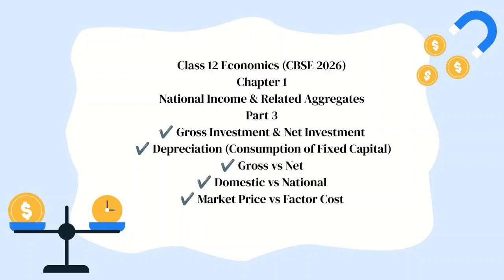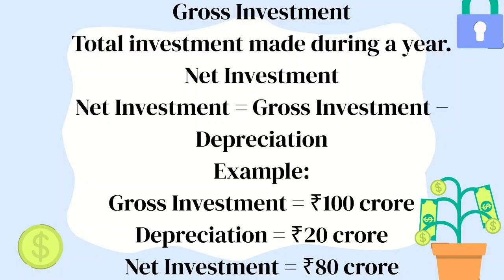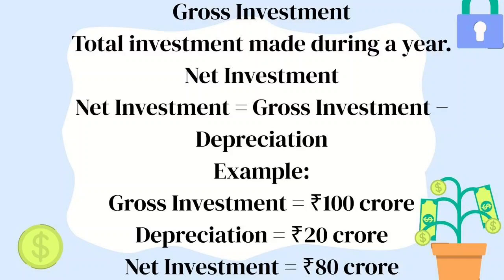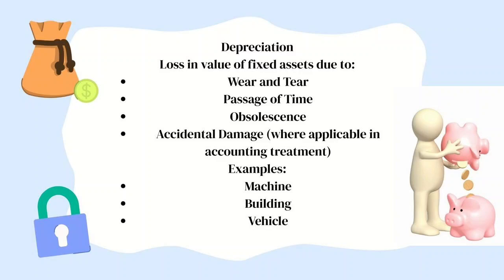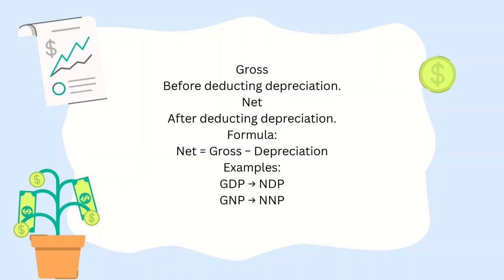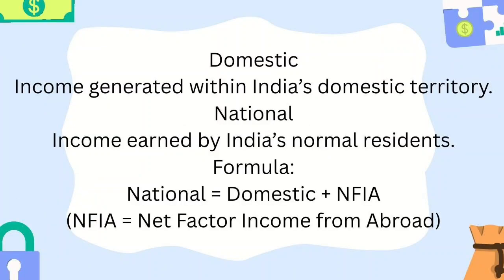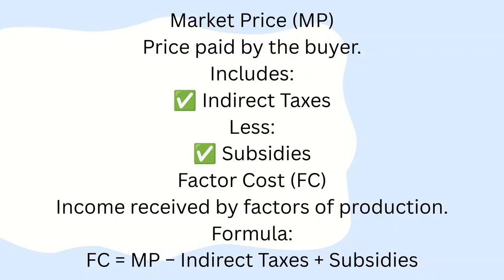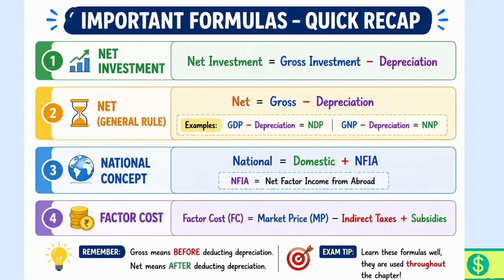Class 12 Eco | Chapter 1 Part 3 |Gross & Net Concepts, Depreciation, Domestic vs National |CBSE 2026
Welcome to Part 3 of our Class 12 CBSE Economics – Chapter 1: National Income and Related Aggregates series.

In this lesson, we explain the most important concepts that are essential for understanding GDP, GNP, NDP, NNP, and National Income calculations in later chapters.

📚 Topics Covered:

✅ Gross Investment & Net Investment
✅ Depreciation (Consumption of Fixed Capital)
✅ Gross vs Net Concepts
✅ Domestic vs National Concepts
✅ Market Price vs Factor Cost

📖 This lesson is based on the latest CBSE syllabus and NCERT and includes simple explanations, real-life examples, important formulas, and board-exam tips.

🎯 Class: 12
📘 Subject: Economics (Macroeconomics)
📚 Chapter: National Income and Related Aggregates – Part 3

📺 Watch the Previous Videos:

▶️ Part 1: Introduction to Macroeconomics, Circular Flow of Income, Stock & Flow, Economic Agents
▶️ Part 2: Factor Income, Transfer Income, Domestic Territory & Normal Resident

📅 Next Video: National Income Aggregates (GDP, GNP, NDP, NNP, NNP at FC & National Income)

Class 12 Economics, CBSE Economics 2026, Macroeconomics, National Income, Gross Investment, Net Investment, Depreciation, Consumption of Fixed Capital, Gross vs Net, Domestic vs National, Market Price vs Factor Cost, NCERT Economics, CBSE Board Exam